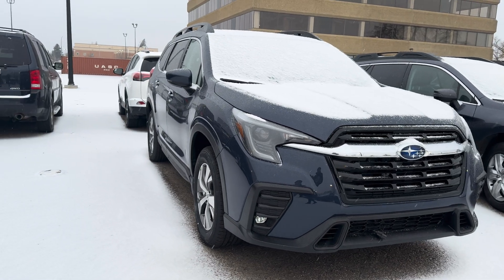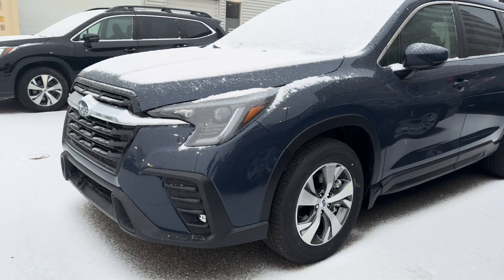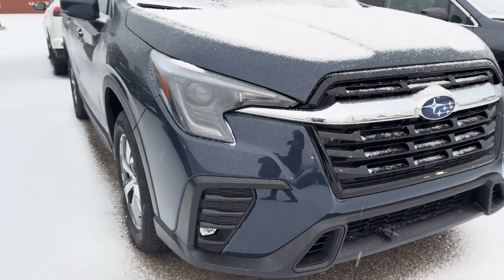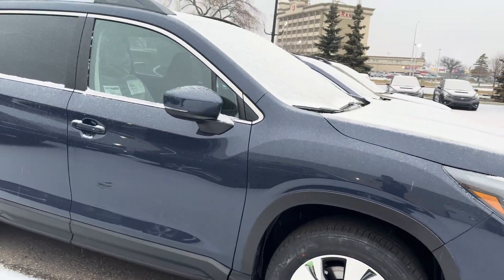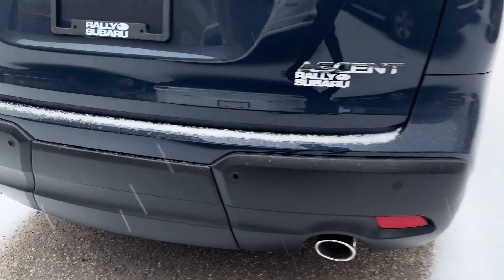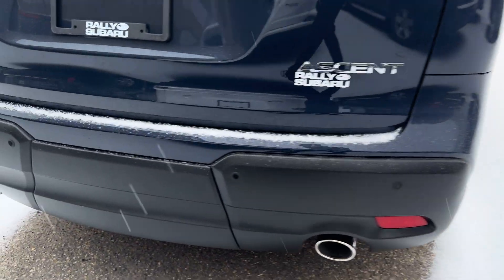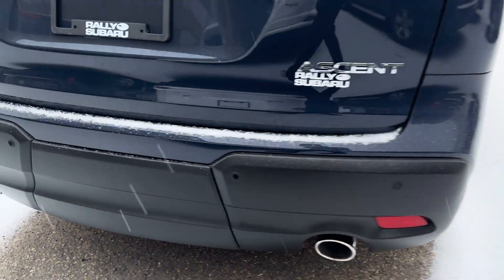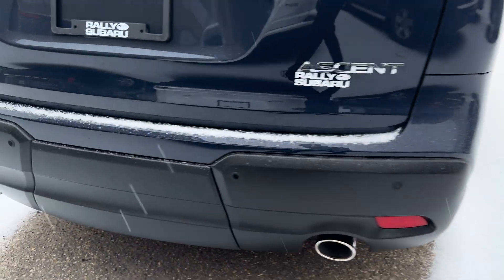2024 Subaru Ascent